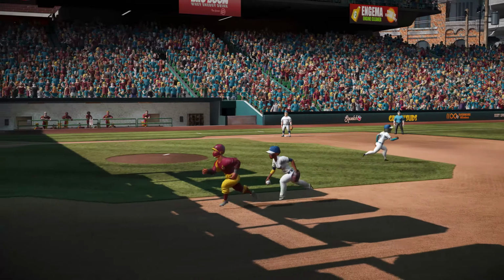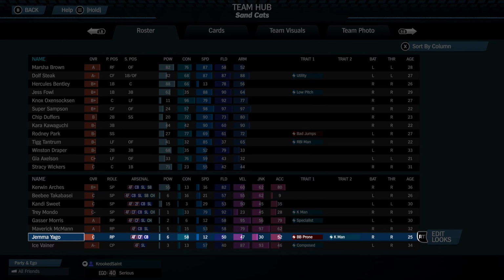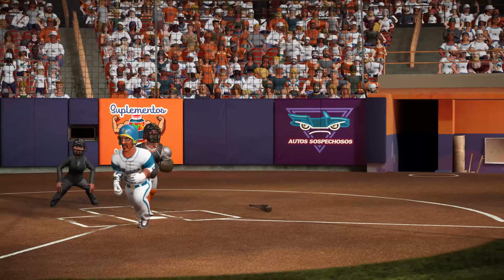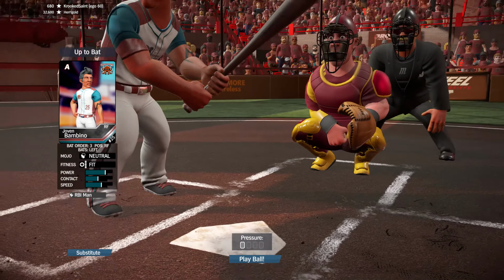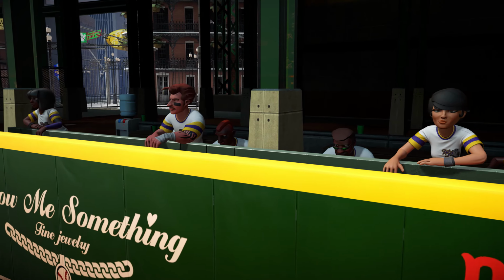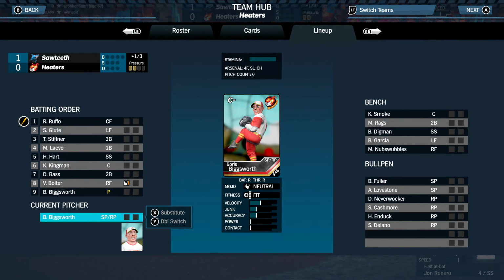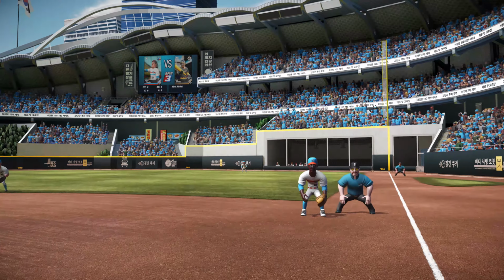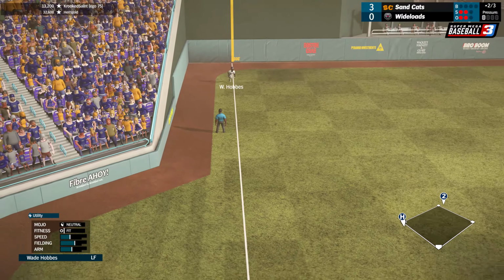Super Mega Baseball 3 - On the Field Trailer